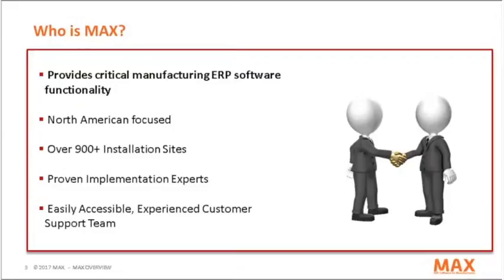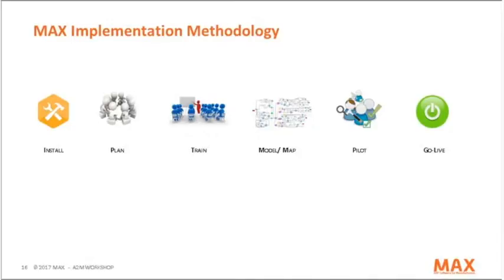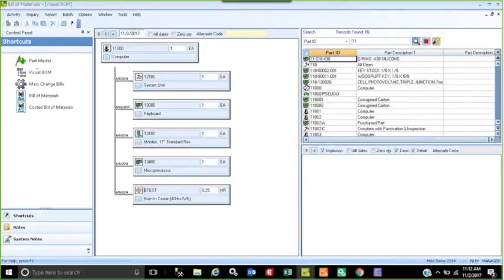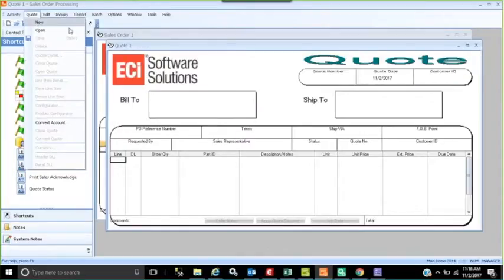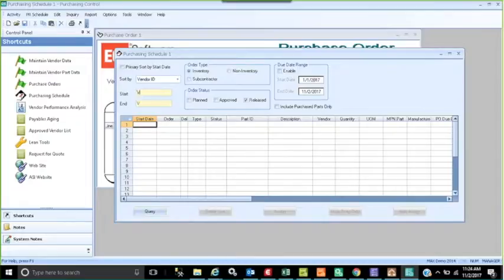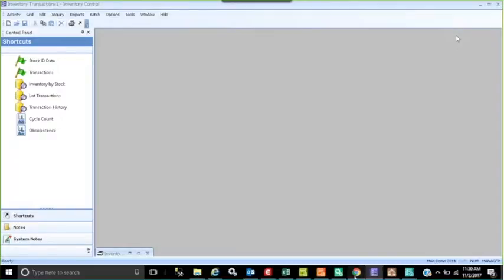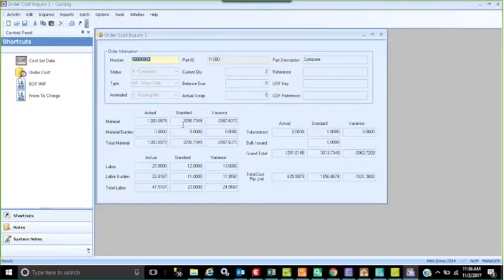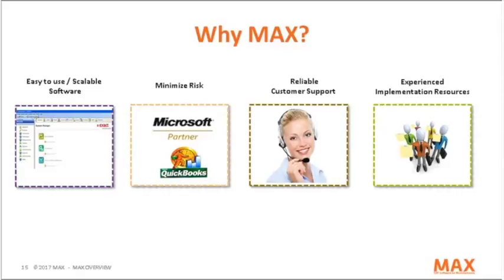Product Tour of MAX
Exact MAX is a user-friendly manufacturing software solution that helps you manage business processes from order-entry to production planning and on through to fulfillment. Learn more about MAX and how it can help your business!